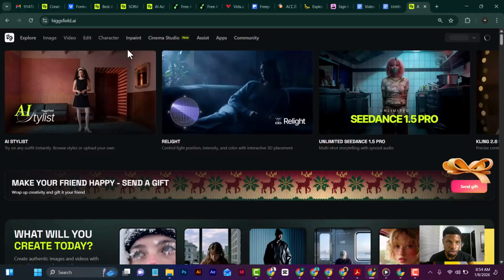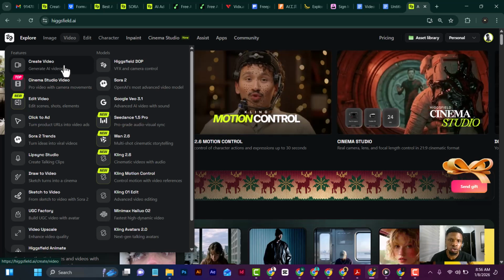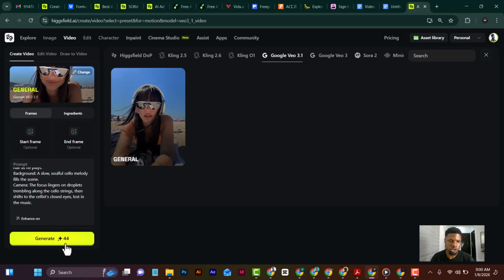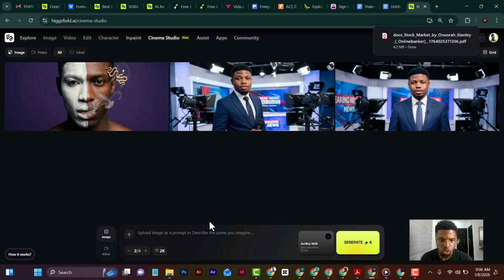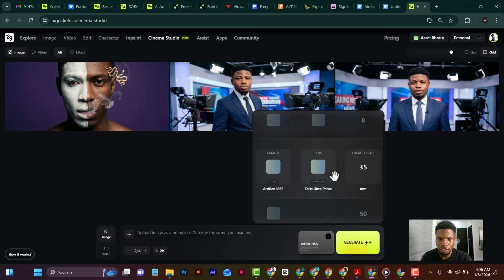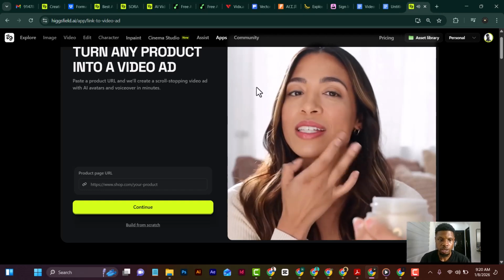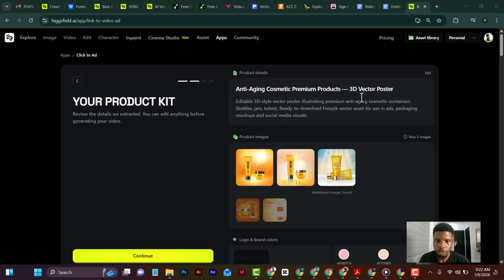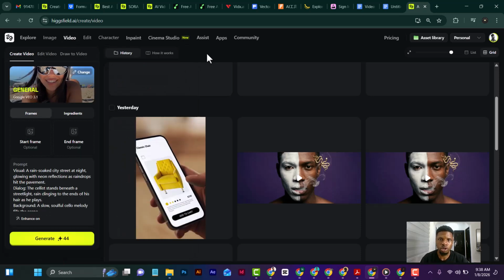I Tested Every AI Video Model on Higgsfield — Here’s What Actually Works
In this video, I walk through my complete AI video workflow using Higgsfield, showing how to create cinematic AI videos with top models like Kling, Veo 3, Sora, Seedance, and more — all in one place.

If you’re looking for a free AI video generator and one of the cheapest AI platforms to create videos fast without switching tools, this is for you.